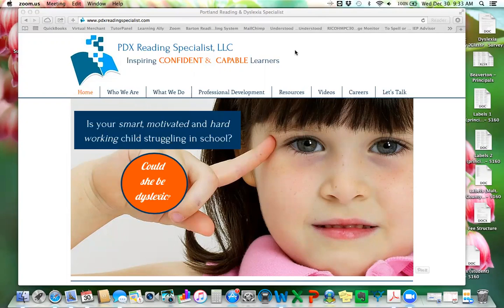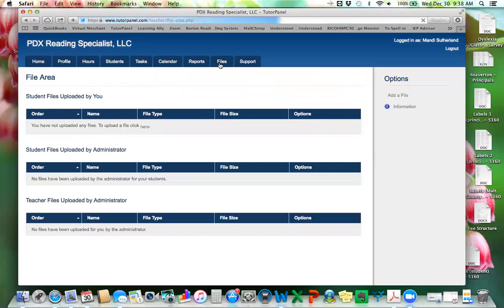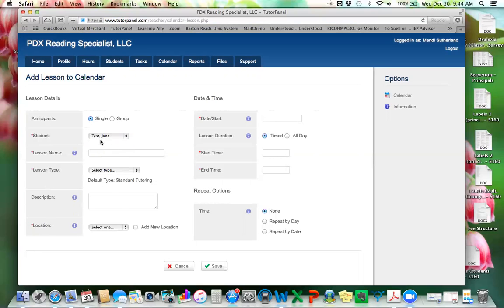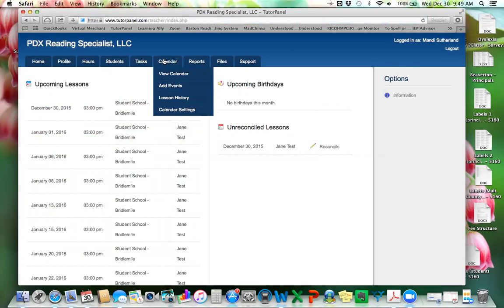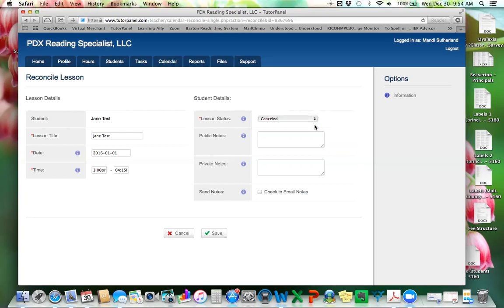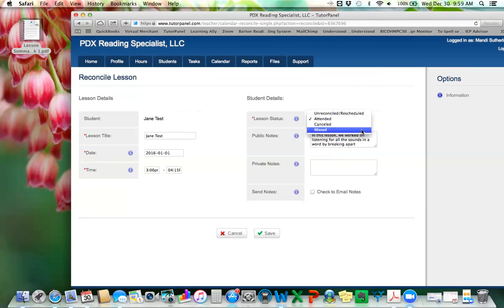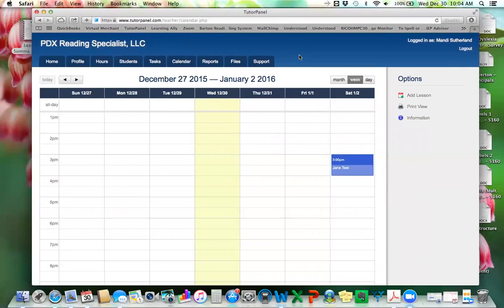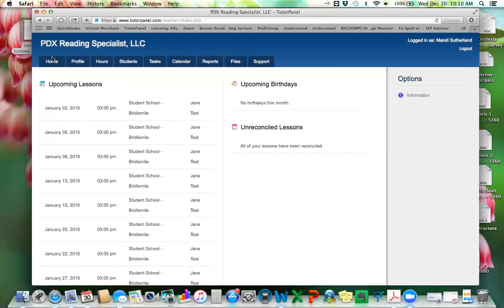TutorPanel Training Video